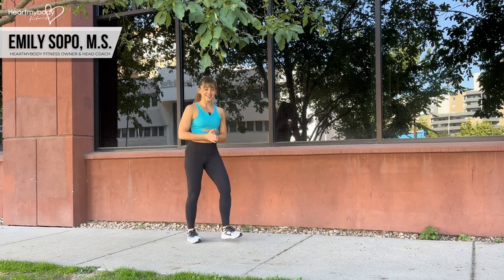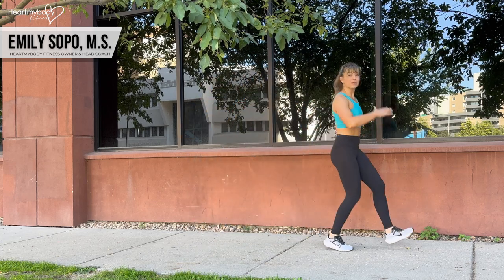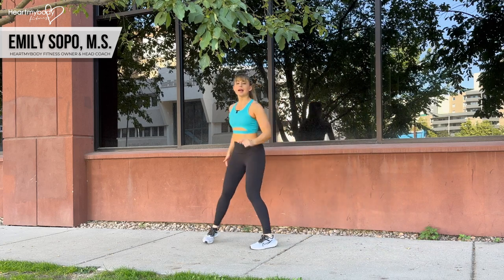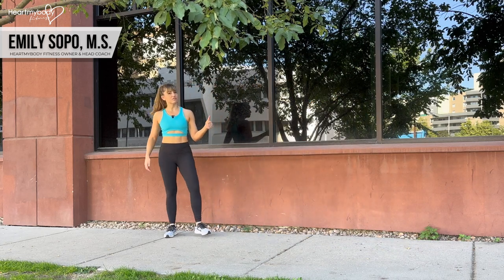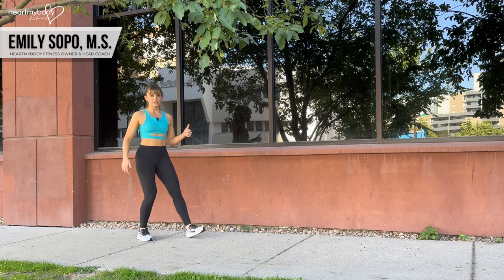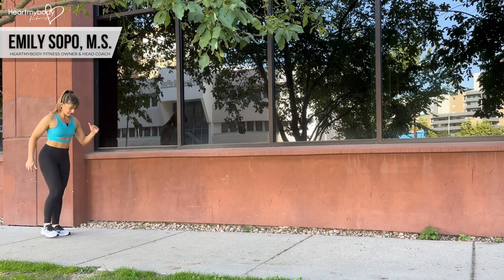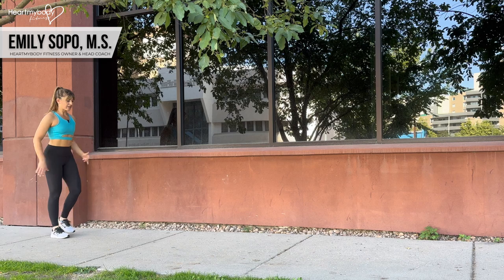How to do Power Skipping